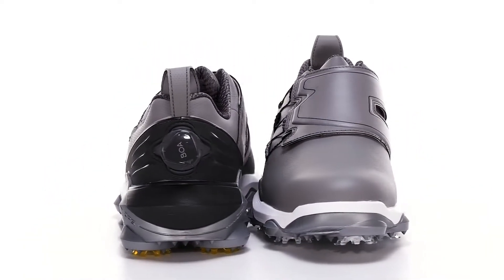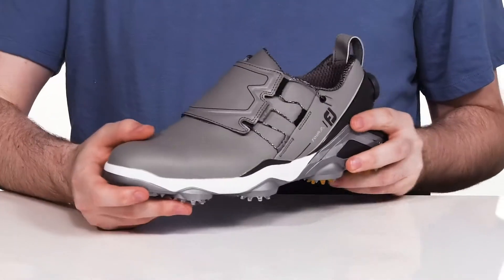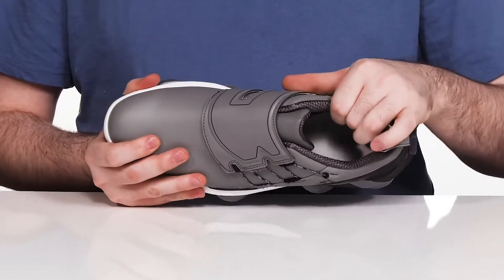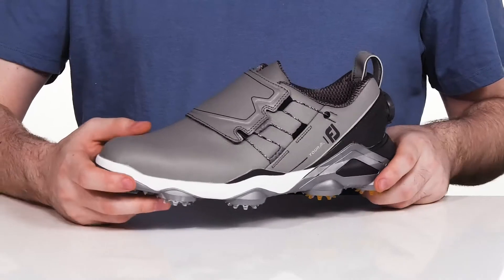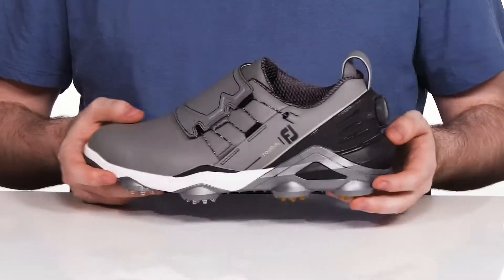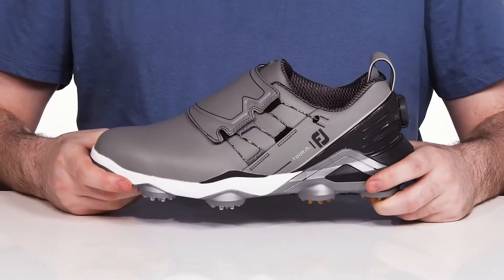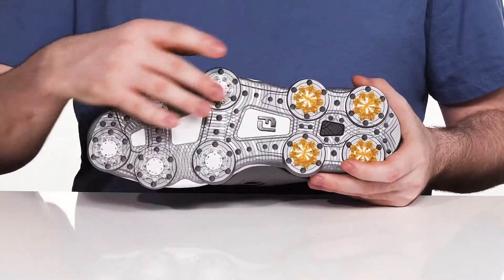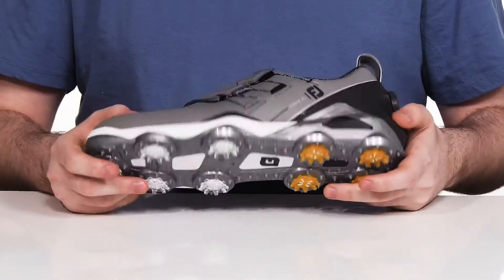FootJoy Tour Alpha BOA SKU: 9615729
Uniquely fabricated and designed to offer optimum comfort. Keep it stylish and comfortable wearing FootJoy&reg; Tour Alpha BOA shoes.
Pittards&reg; ChromoSkin&trade; leather upper.
Mesh lining.
Removable OrthoLite&reg; Impressions&trade; FitBed&reg; footbed.
Boa system closure.
External 3D molded heel counter.
Pulsar LP cleats by Softspikes&reg; low profile spikes.
 Dual-durometer FTF&trade; foam midsole.
OPS for advanced stability and comfort outsole.
Imported.